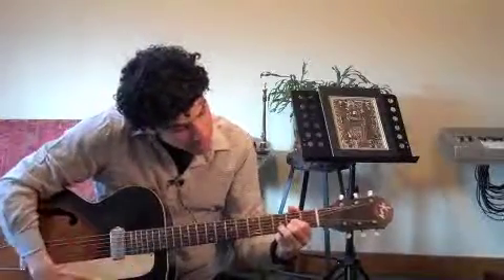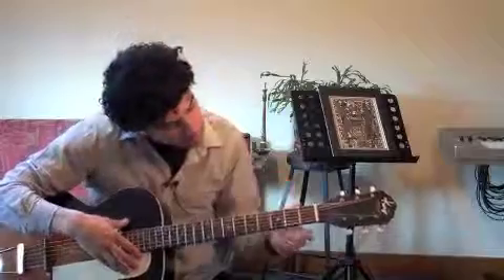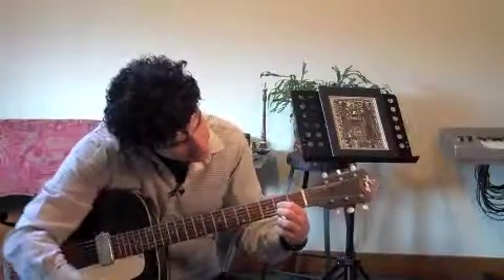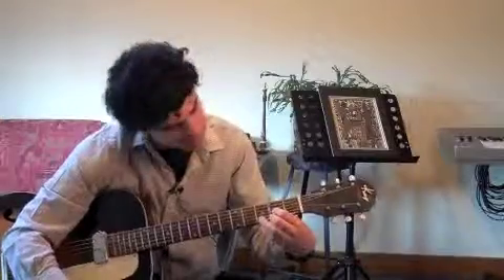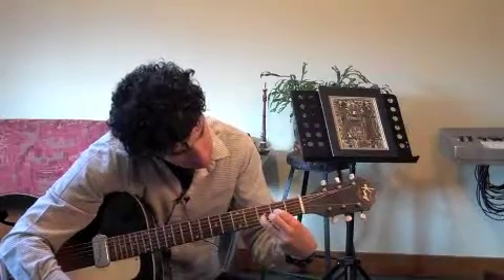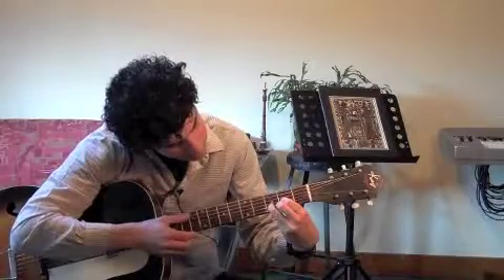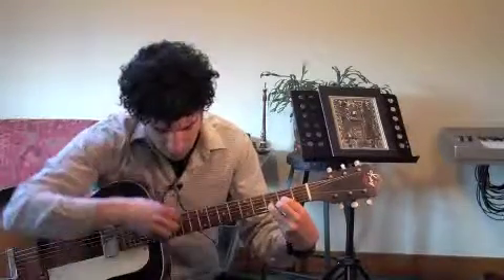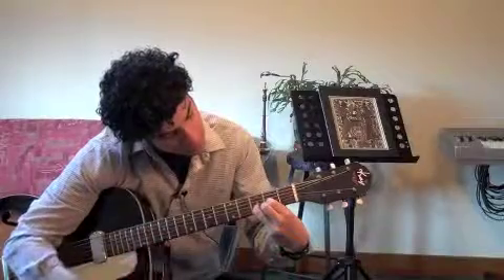Guitar_D Major Chord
Learn your basic D Major chord on guitar